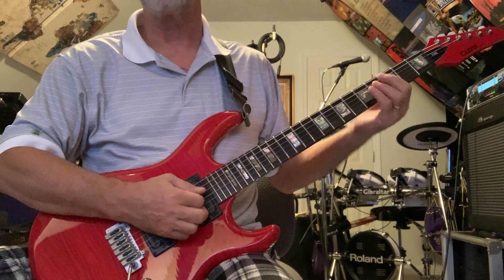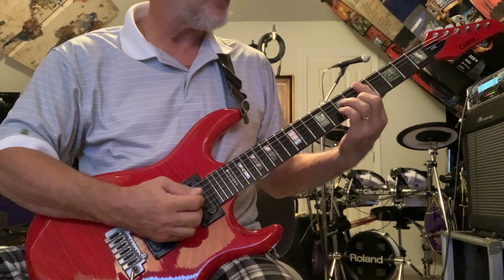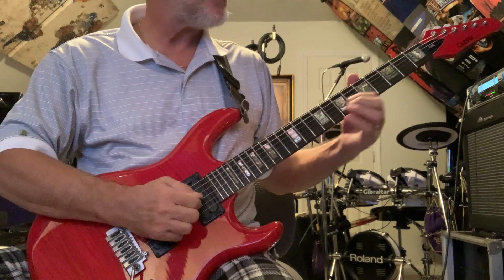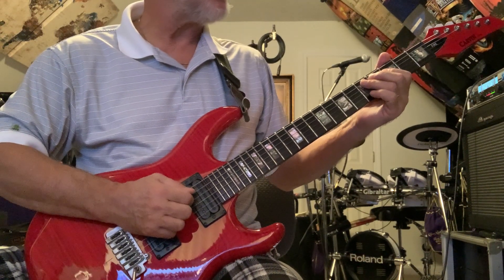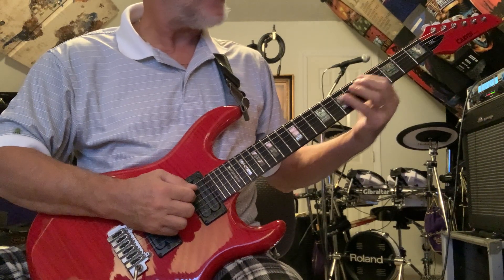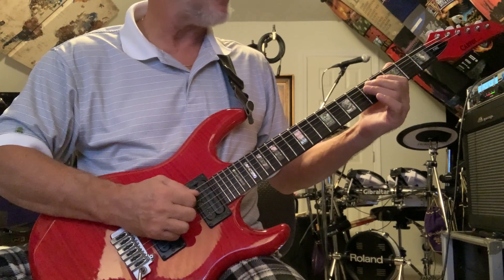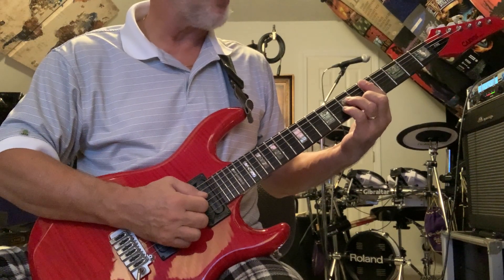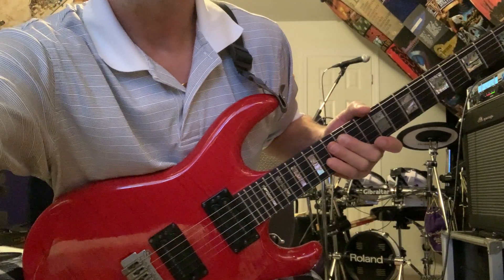Inside Out - Jamie Harvill tracks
Jamie contributed his chops on 3 Lifecycles tracks including this one--awesome guitarist and great man of God.